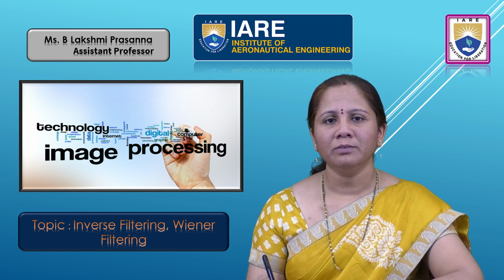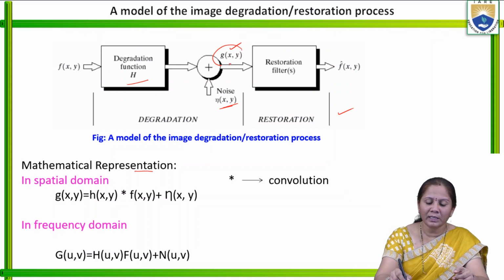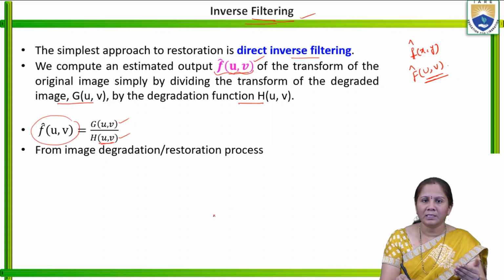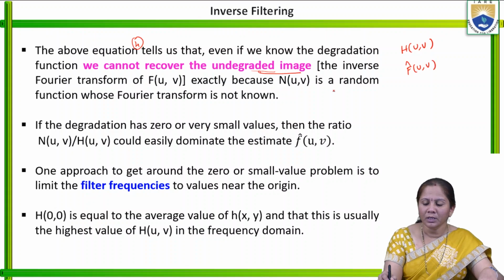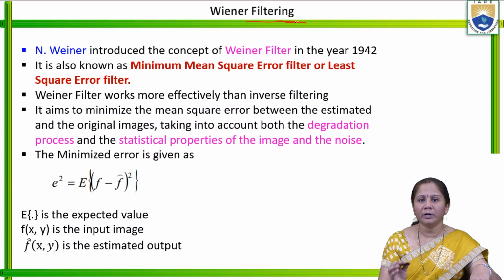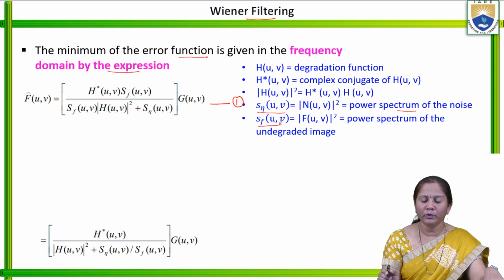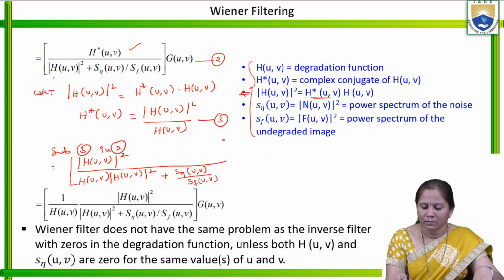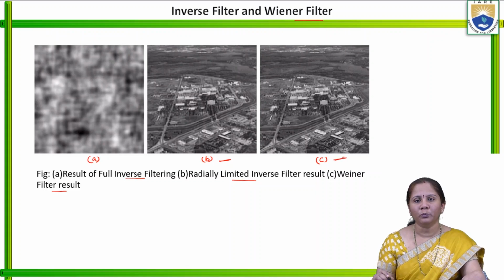Inverse Filtering, Wiener Filtering by Ms. B Lakshmi Prasanna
Inverse Filtering, Wiener Filtering by Ms. B Lakshmi Prasanna | IARE

Telangana, India.